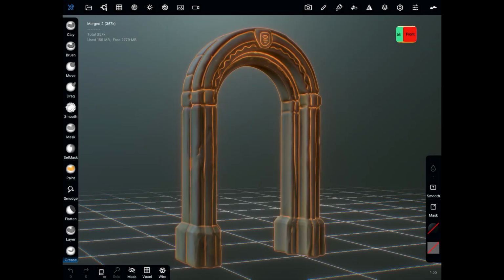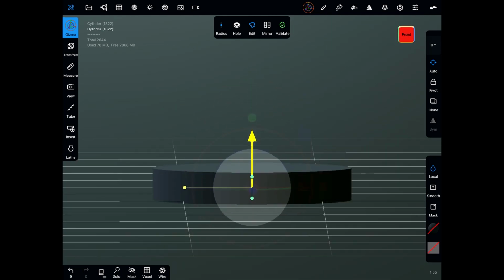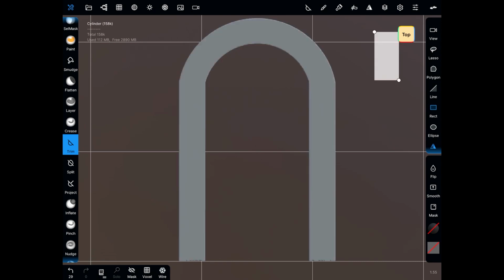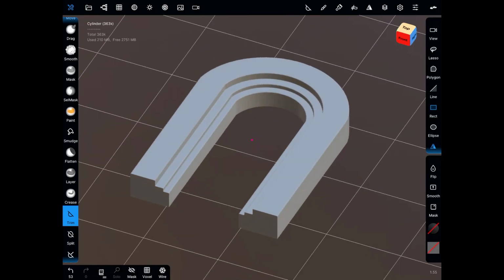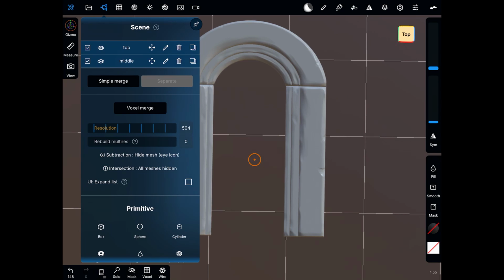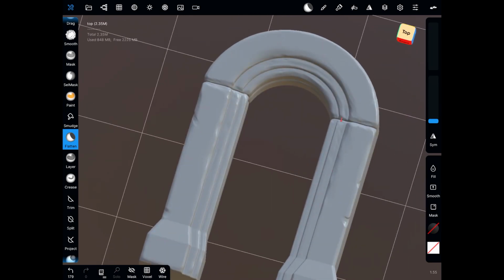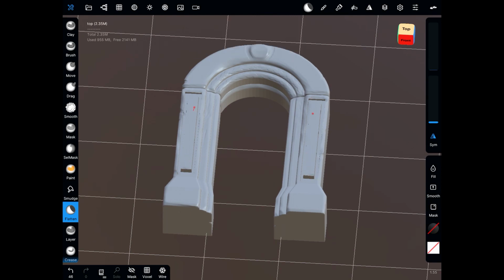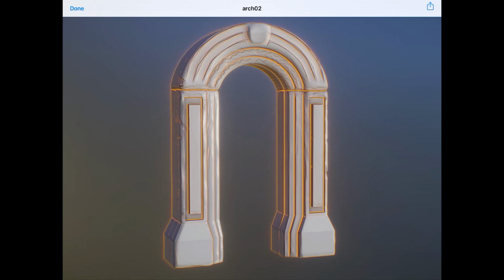Nomad Sculpt | Old Ruins Arch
In this tutorial, I'll show you how to use Nomad Sculpt to model a 3D old ruins arch.
Take your time sculpting the details and have fun with it.
If you want your model to look more realistic, make sure you incorporate references.